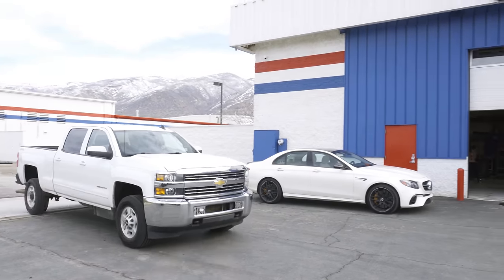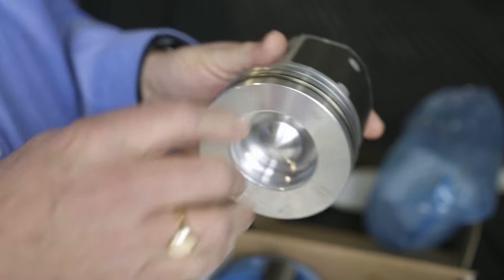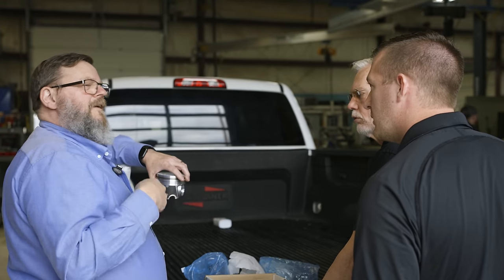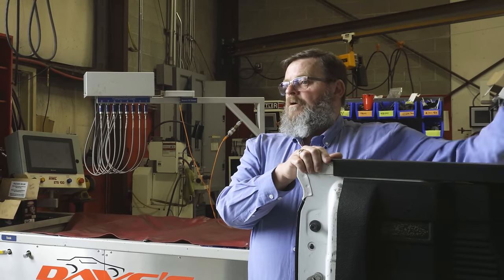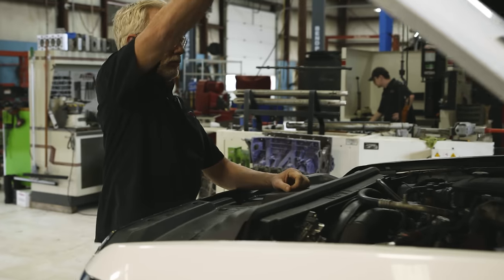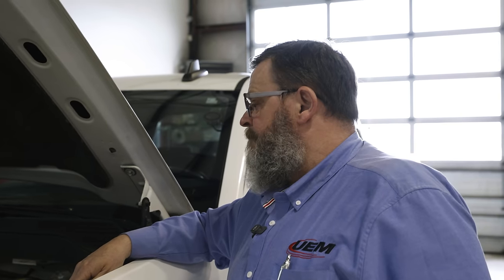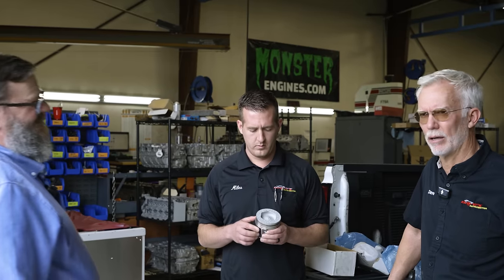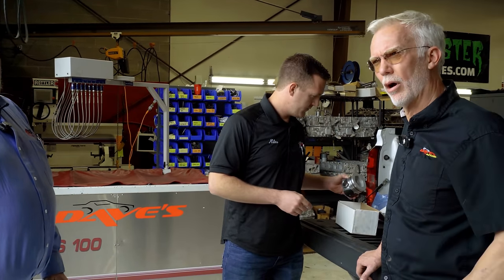What do golf balls and pistons have in common?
New piston design increases fuel mileage power and torque. Decreases oil change interval, noise, and soot. Speed of air pistons. to get you some